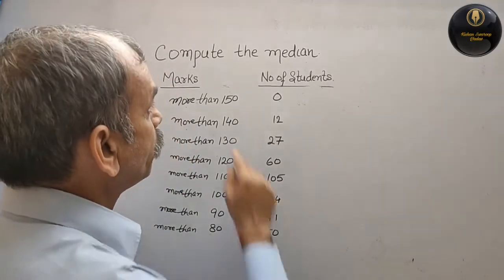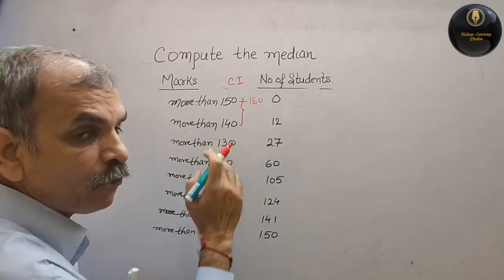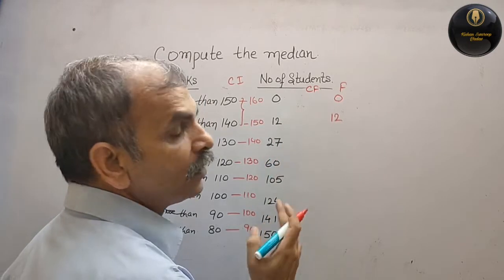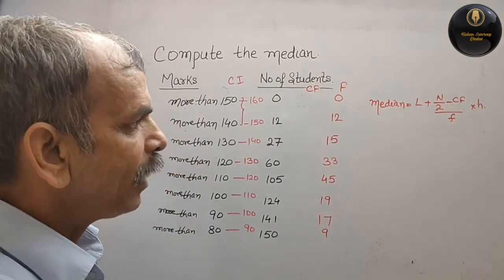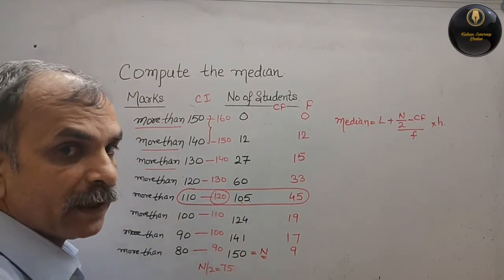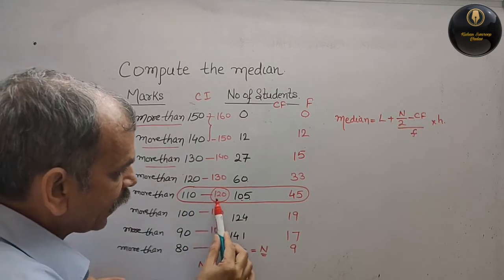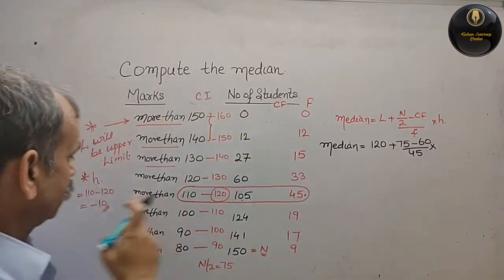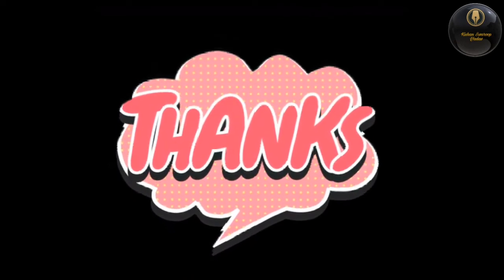Compute the median. Marks: more than 150, more than 140, more than 130, more than 120, more than 110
RD Sharma CBSE Class 10th chapter Statistics EX 7.4 Q 13